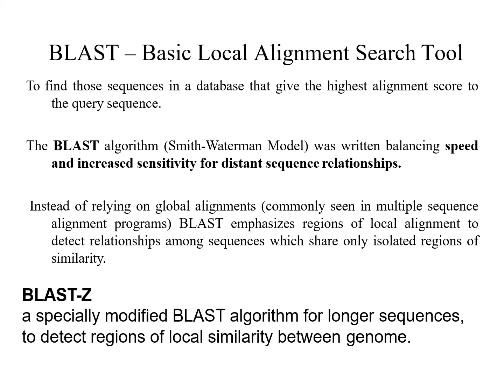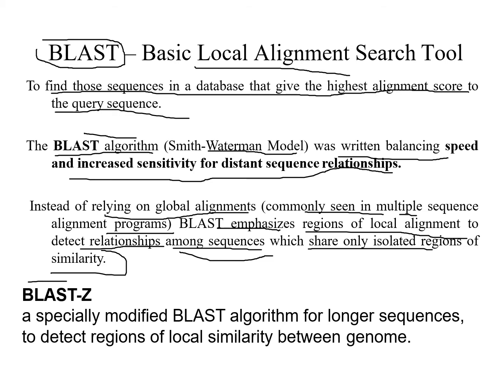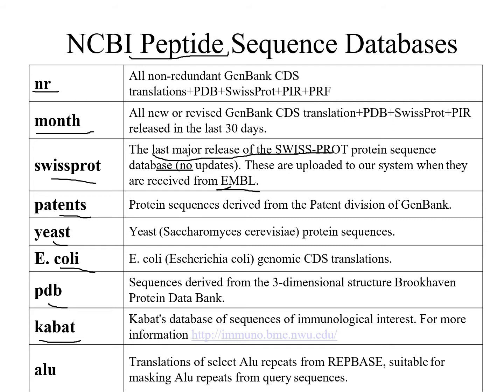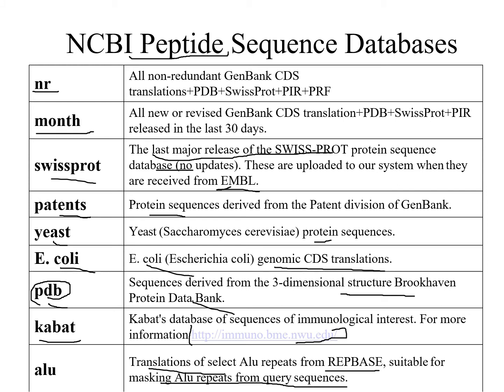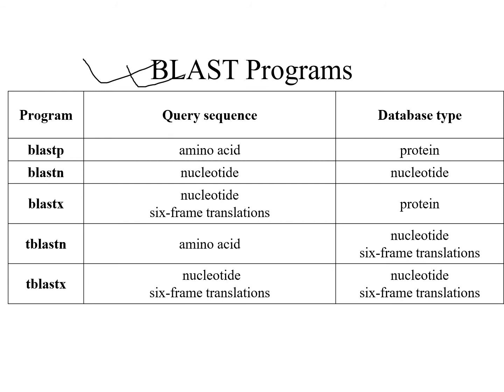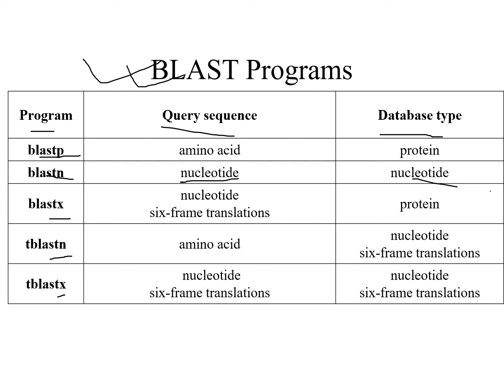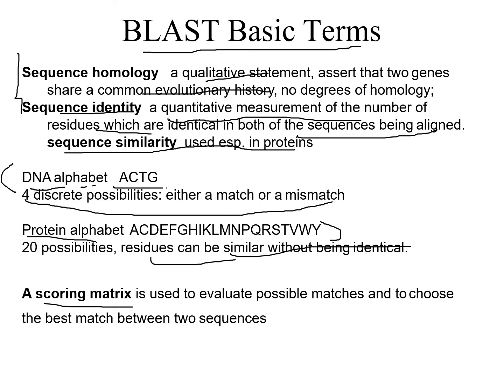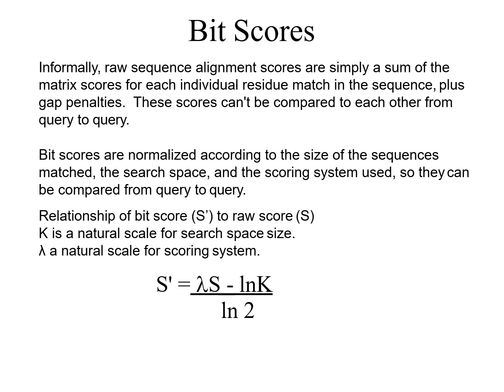BLAST, PAM & BLOSUM (1)| Explained| Bioinformatics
Hey guys,
In this video, I've tried to explain the significance of blast, pam & blosum.